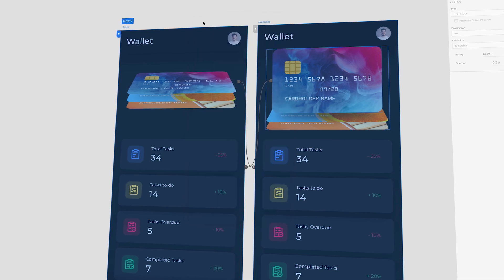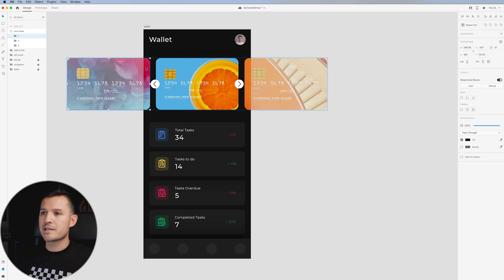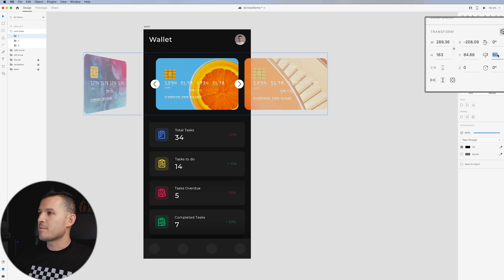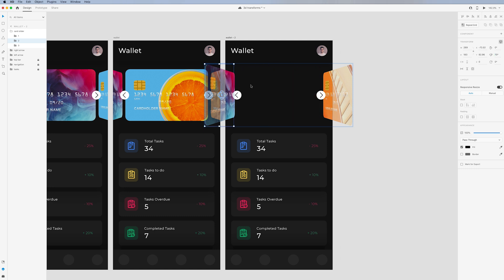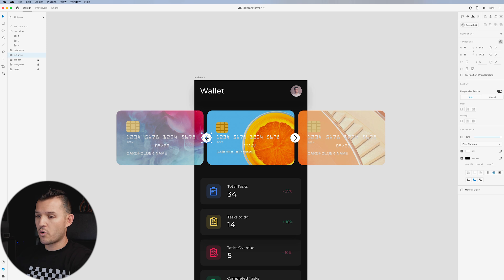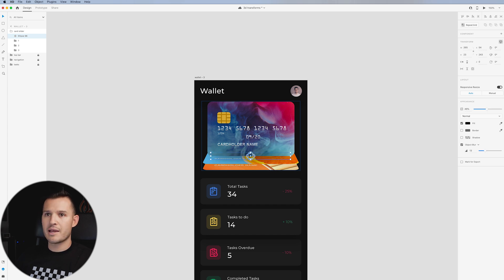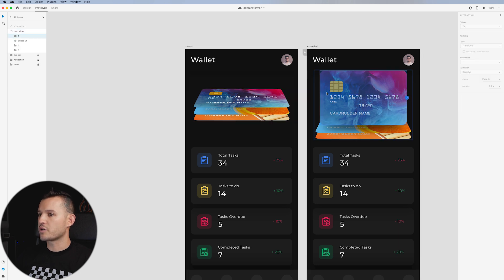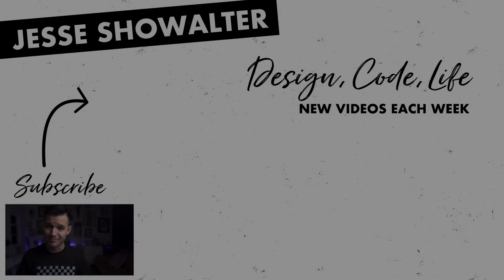3D Transforms in Adobe XD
In today's video, we explore Abobe XD's newest feature... 3D Transforms. You can switch 3D transforms on and manipulate objects along the X and Y axis, and even control the Z depth of your layers.

In this video, you’ll learn how to use the basics of 3D Transforms and apply them to a design to get some cool animations and interactions.